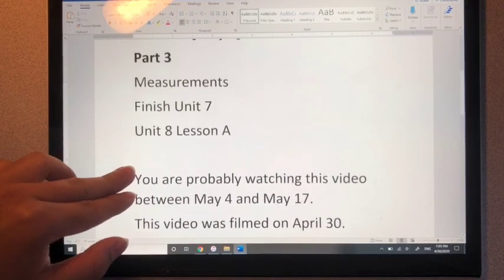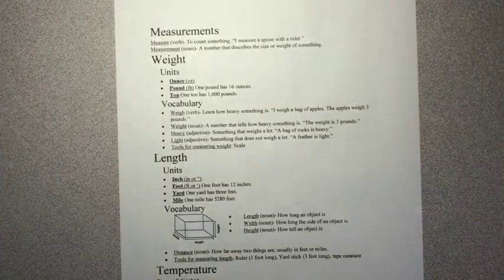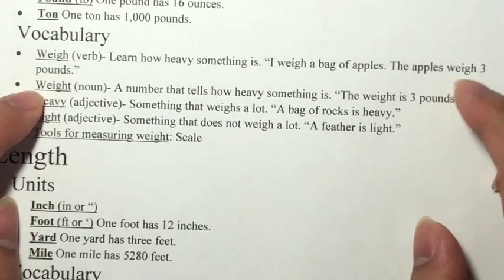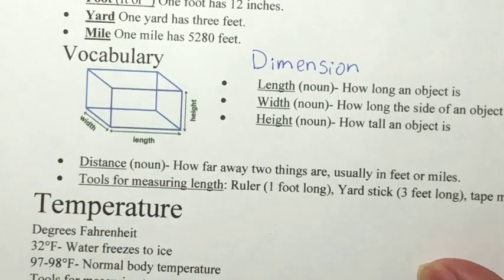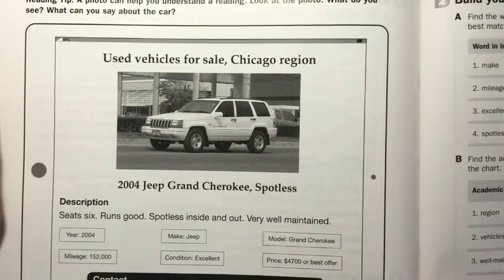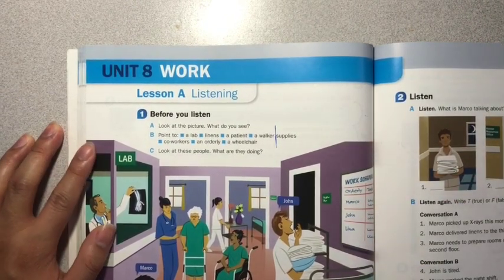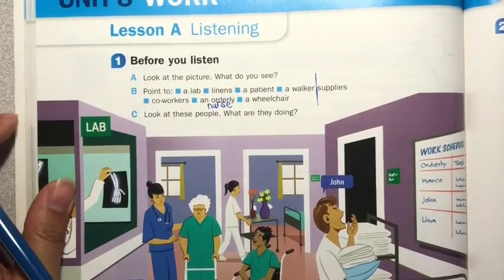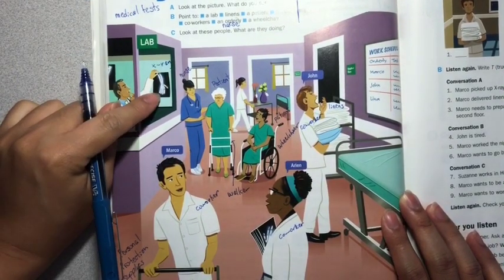Nguyen, Thanh Ventures2 2020 05 04 Lesson 9 Part 3